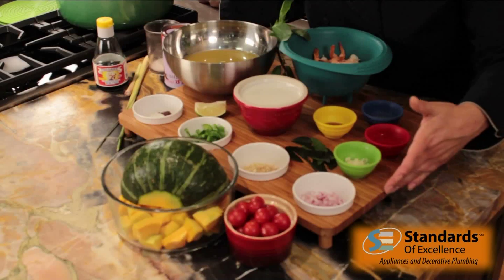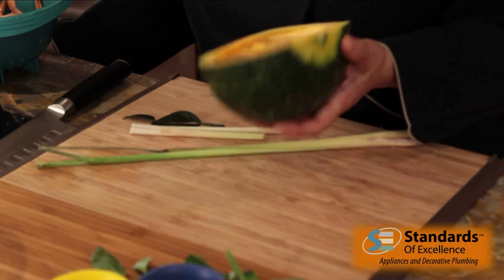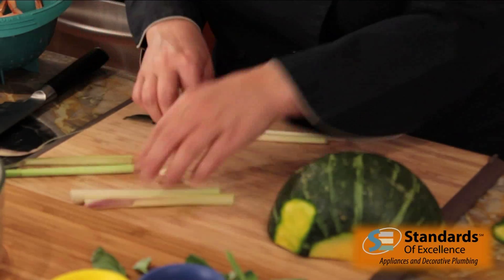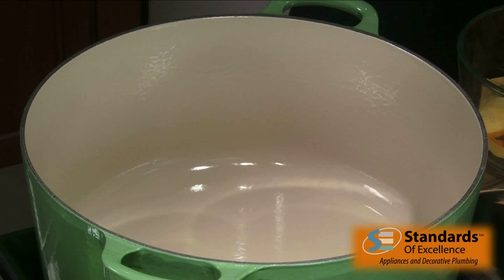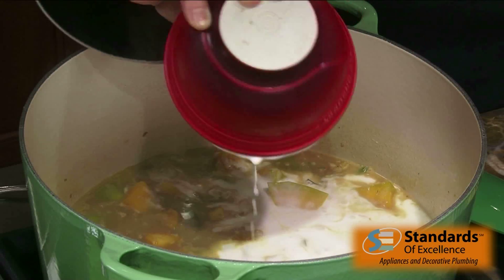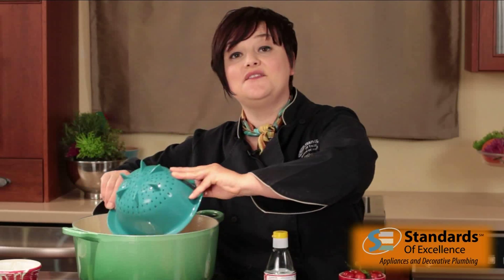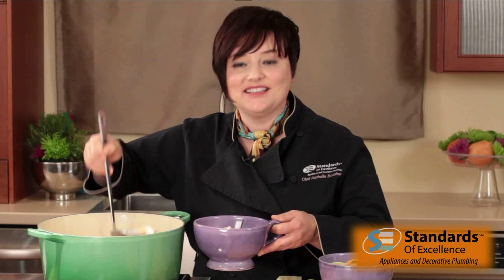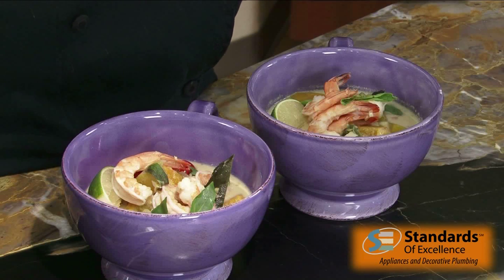Thai Pumpkin Shrimp and Coconut Milk Soup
Chef Rachelle Boucher shows how to make this tasty Thai soup.